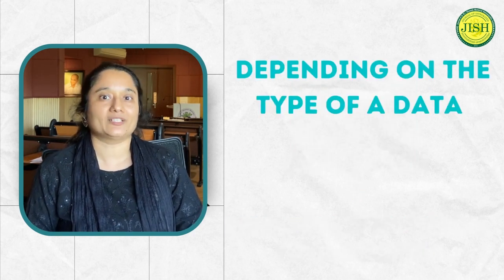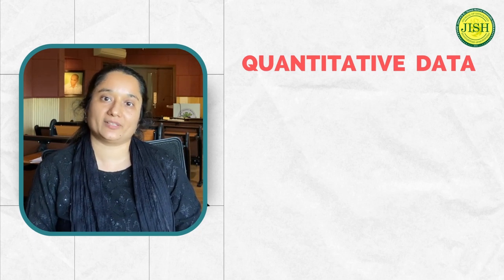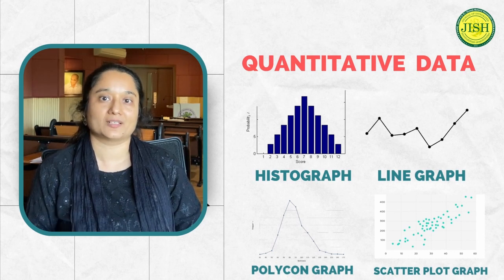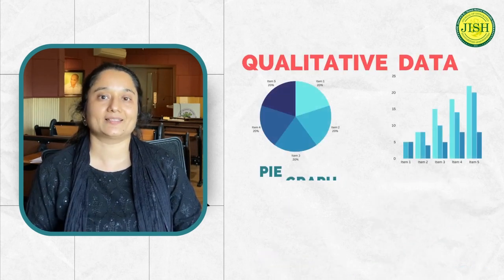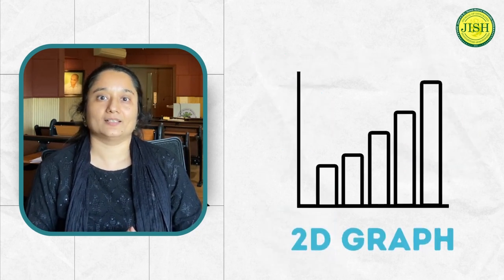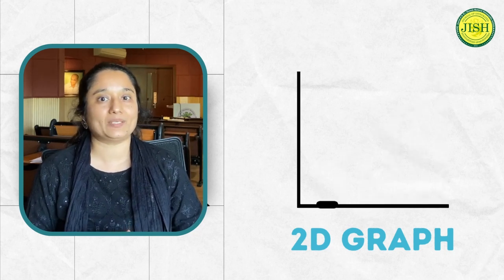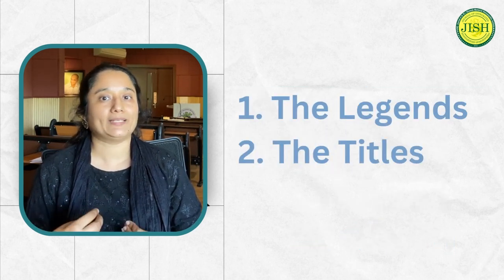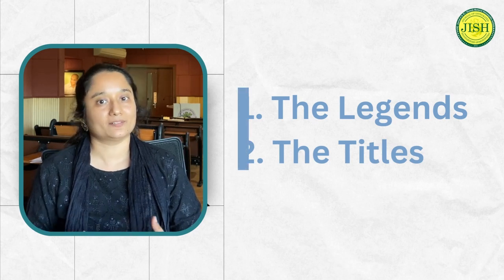Data presentation in a scientific article | Dr Devangini Broker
Research subject expert Dr Devangini Broker talks about data presentation in a scientific paper.

List of educational videos on Journal of Integrated Standardized Homoeopathy